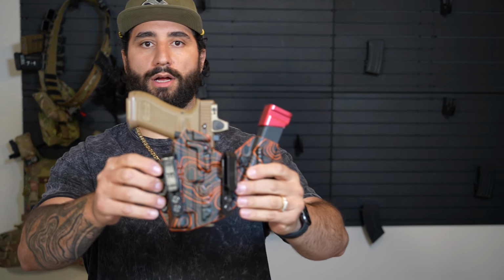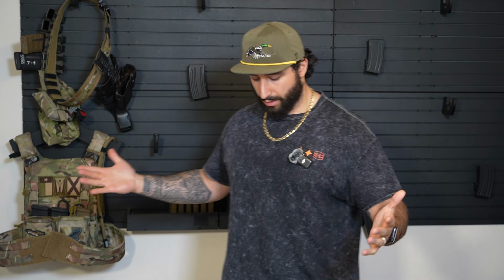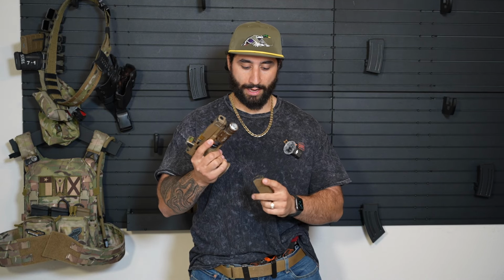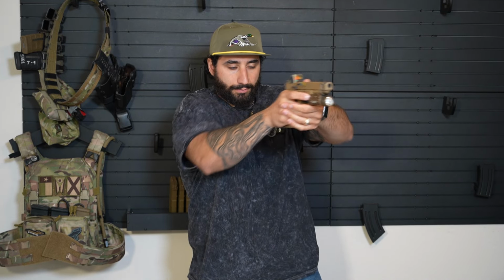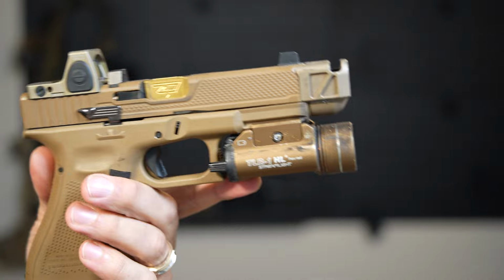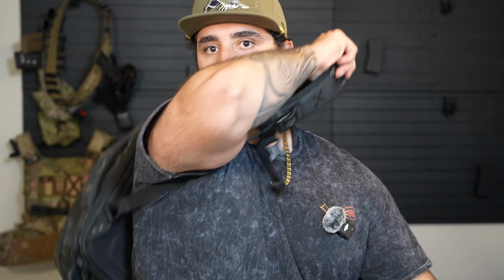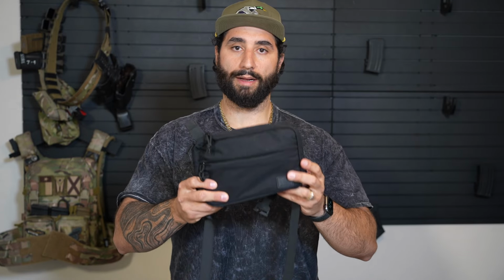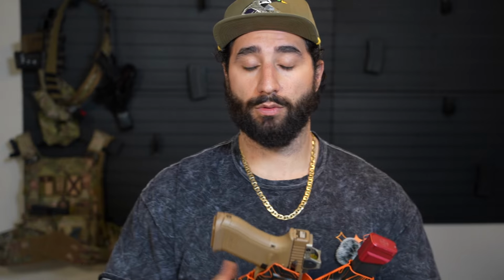Real Talk 25: Appendix Carry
Bro codes:
RangeDayBro25 for $25 off at MapleLeafFirearms (no kick back but saves you money)
‪@RangeDayBro‬ on IG